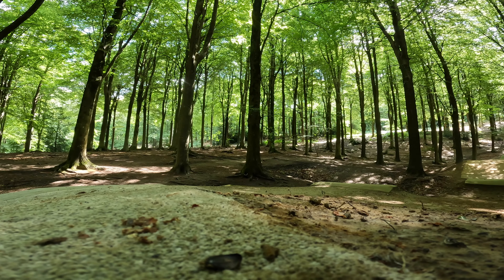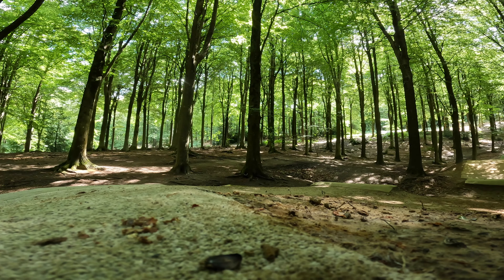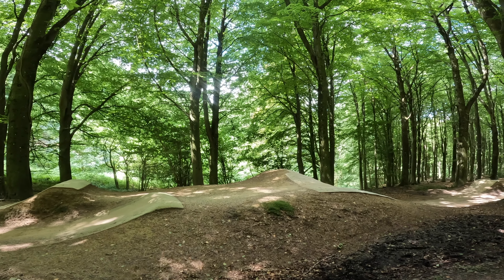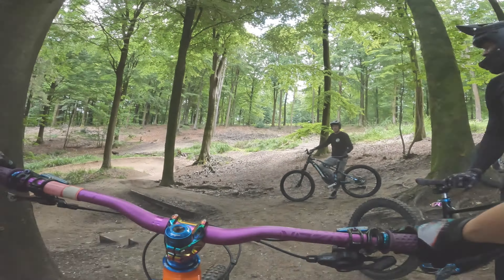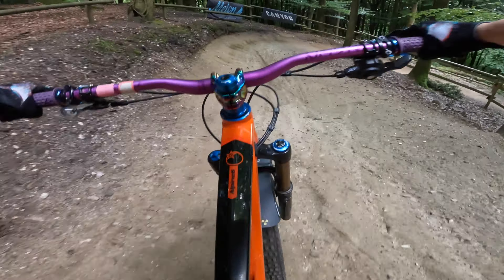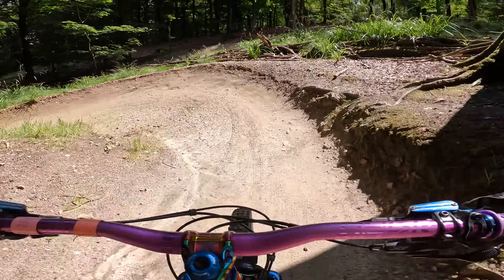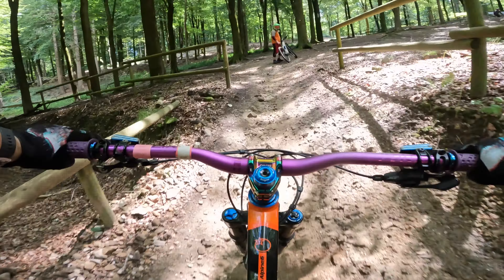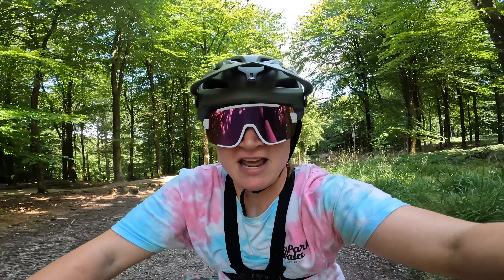STEP UP? Nailed It !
Got some sunshine !